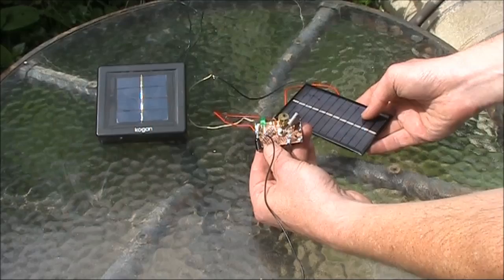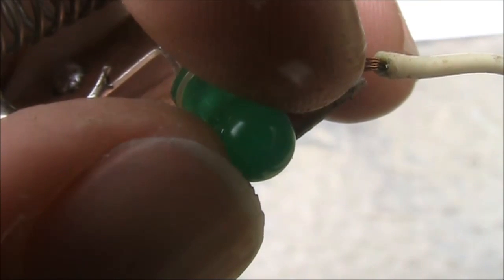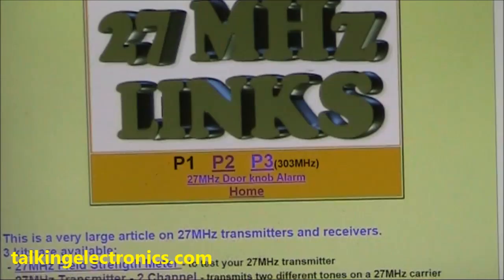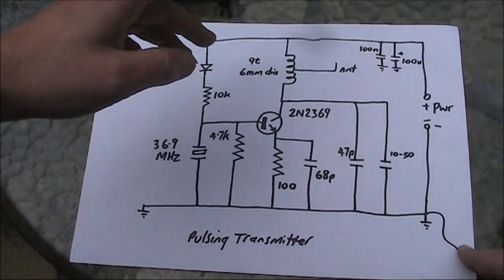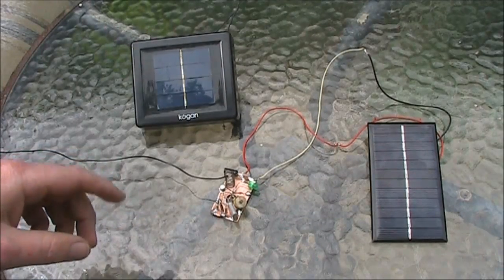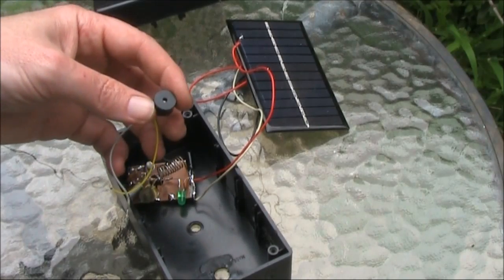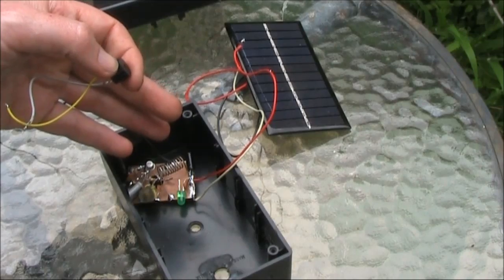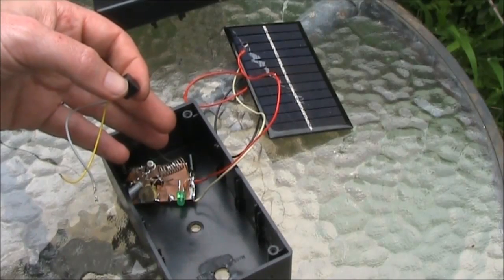Another VHF solar powered pulsing radio beacon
A bigger solar power allows more power and a flashing LED allows more reliable pulsing.  Third overtone crystal oscillator produces a few milliwatts output.  Description includes circuit.